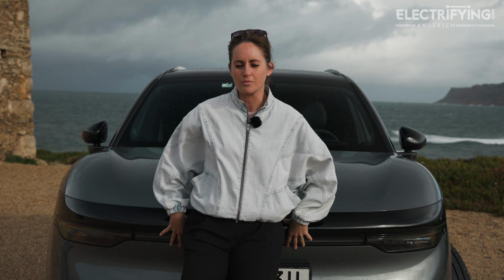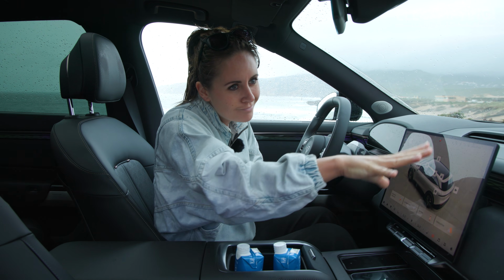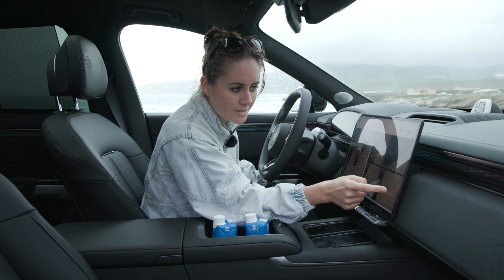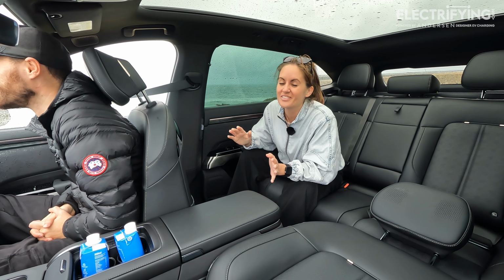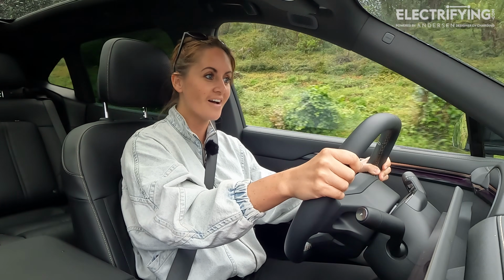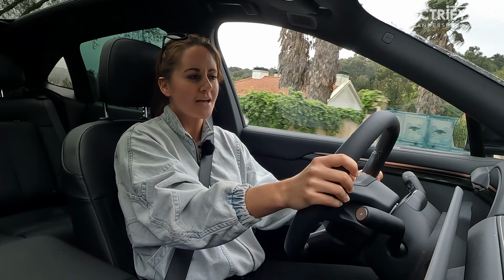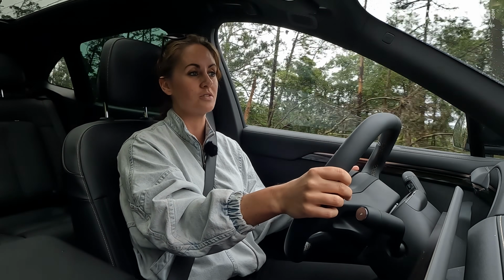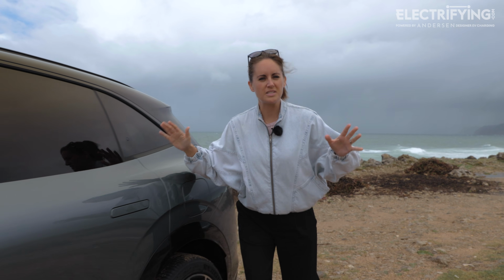FIRST DRIVE: Zeekr 7X - Tesla’s worst nightmare?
Welcome to the Zeekr 7X – a mid-sized electric family SUV from Geely’s new brand, here to take on the Tesla Model Y, Kia EV6, Skoda Enyaq and co. It’s going big on value, tech and space, and we’ve been to have a look round the 7X, and find out more about this new sister-brand to Volvo and Smart. Join Nicola as she takes the 7X out on the road for the first time.

Looking for your next car? Electrifying.com will help make finding your next vehicle easier than ever. Compare expert car reviews and recommendations, and find your perfect car through

This video is brought to you with Andersen EV, the UK’s most awarded home charge point brand of 2024.
Check back for the latest new car reviews on everything electric
✅ head-to-heads

WANT MORE ELECTRIFYING.COM?
Want to be the first to see our videos? Enable notifications.

MORE ABOUT ELECTRIFYING.COM
Electrifying.com is the #1 destination for electric car reviews, explainers and guides. Founded by Ginny Buckley, we bring you the latest updates on EVs and in-depth reviews of the hottest new models. Whether you’re switching to electric or just curious, our plain-English guides and expert advice make it easy to navigate the world of electric cars. Stay informed, make confident decisions, and join the electric revolution with Electrifying.com!